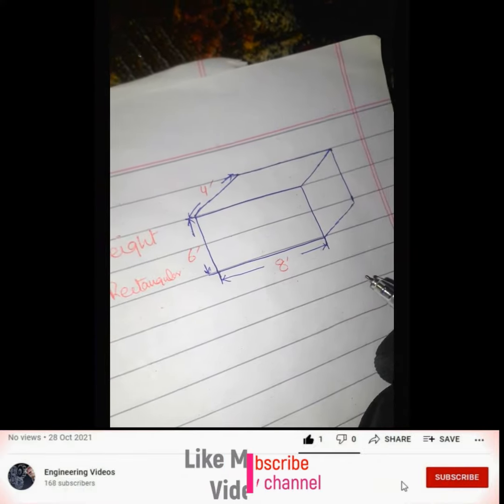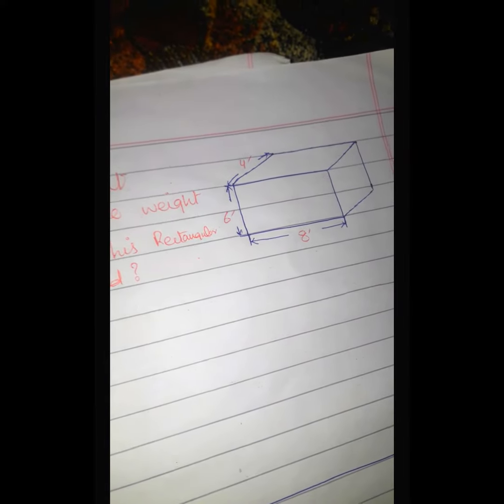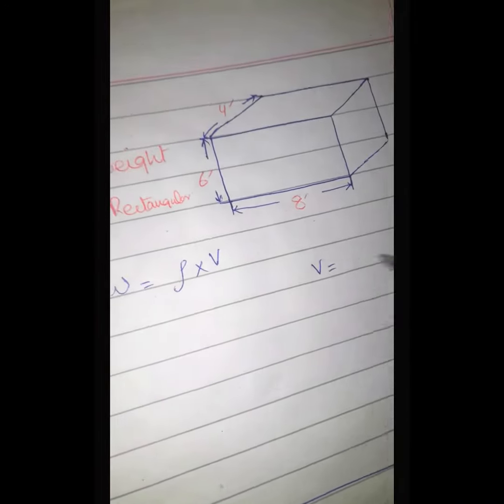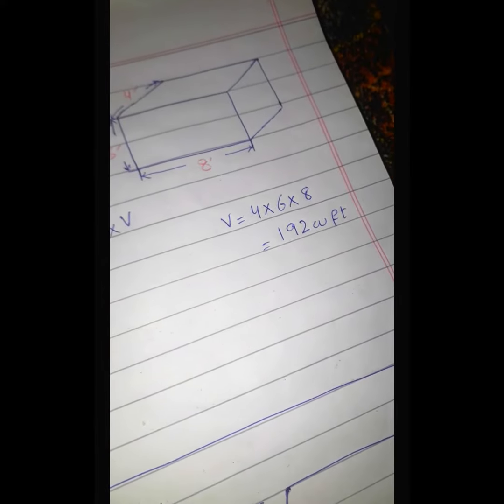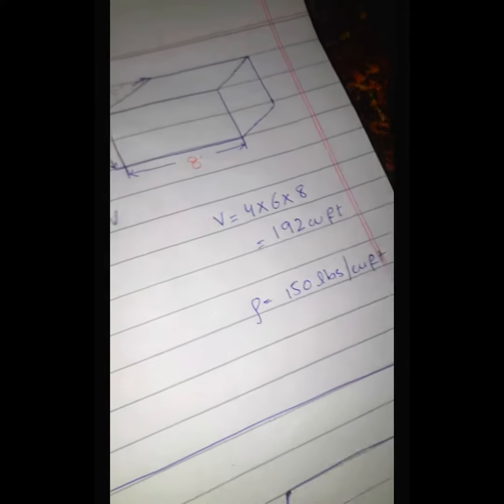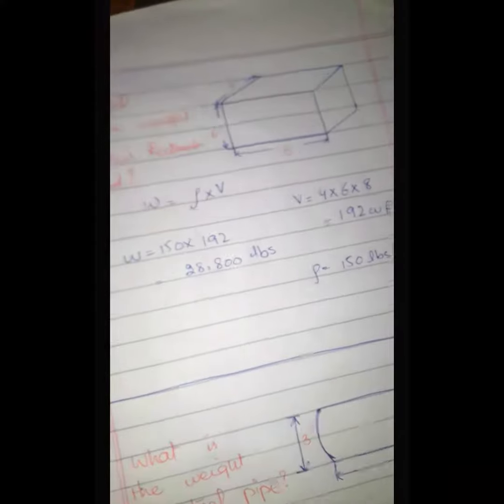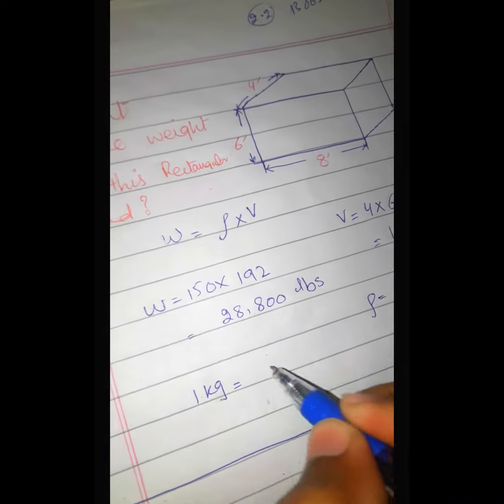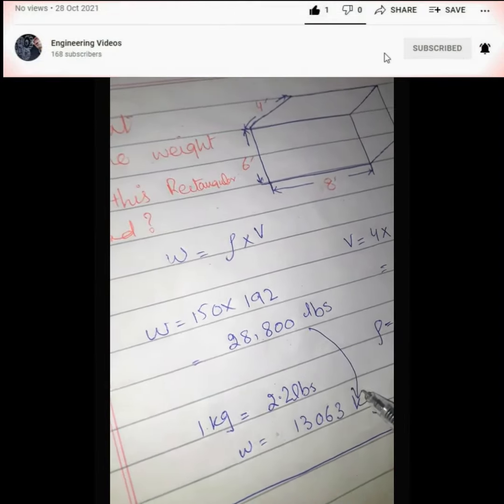how to find weight of concrete block?..necessary for lifitng